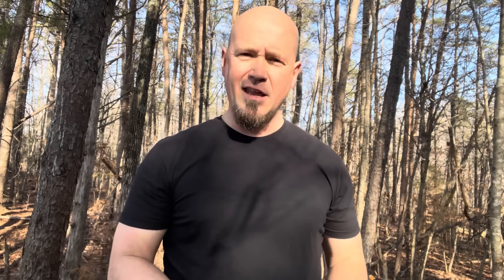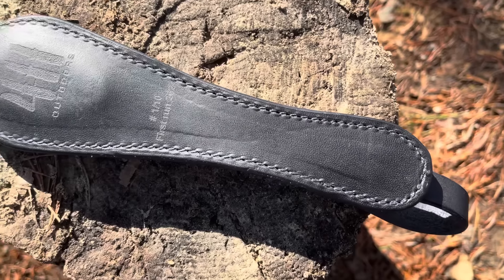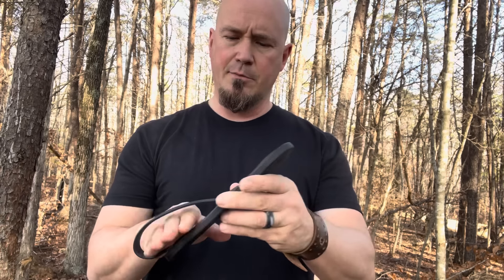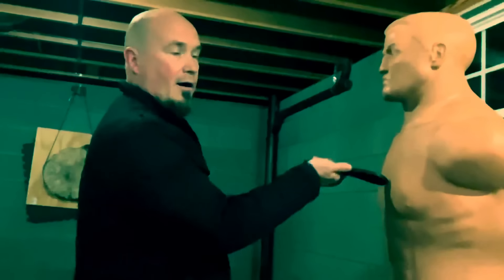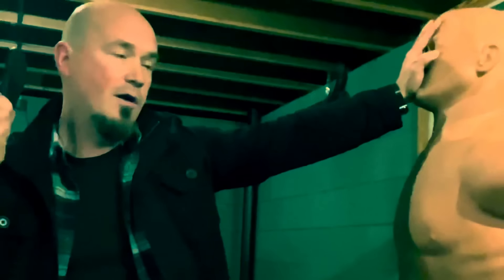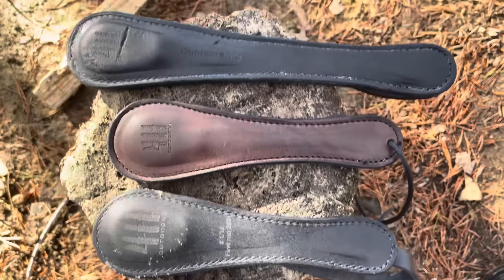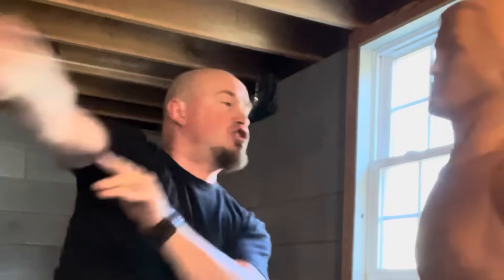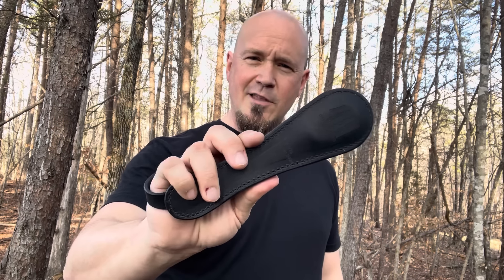Let’s Talk About Leather Saps // They Hit Hard!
The leather sap is another self defense option that is highly regulated state to state. In this video we will examine it’s design and abilities. Always research your state laws.